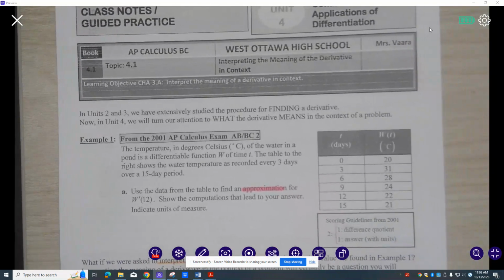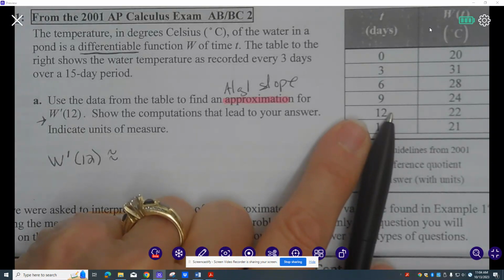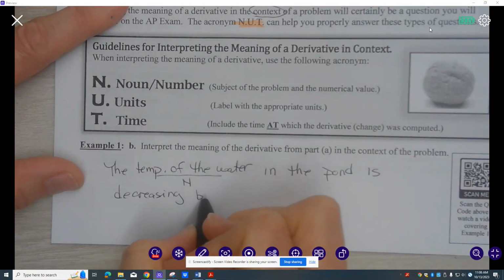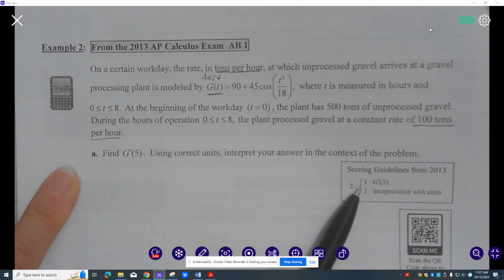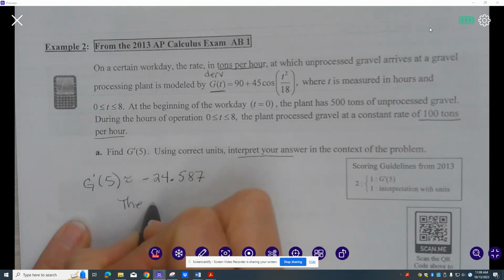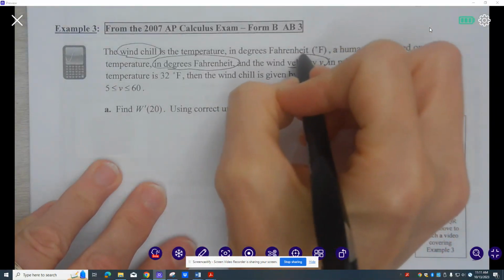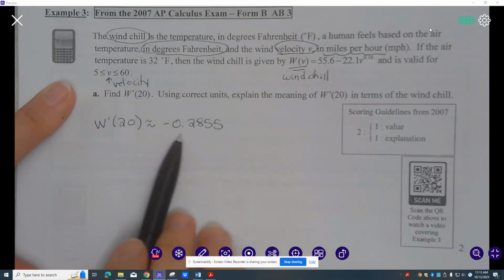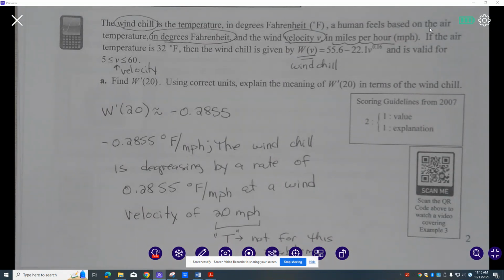Calc BC section 4.1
Interpreting derivative